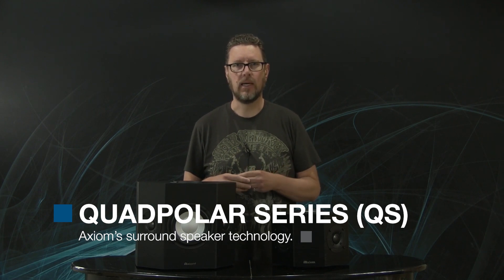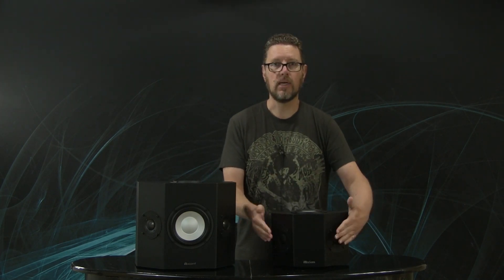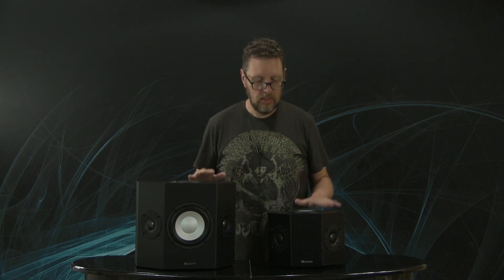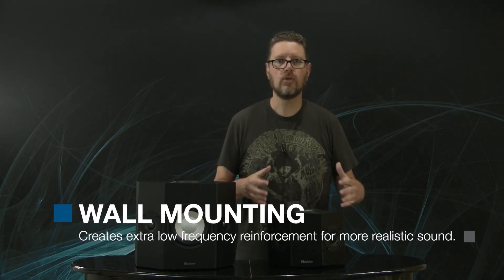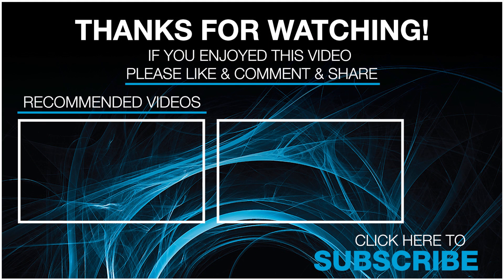What Are Quadpolar Surround Speakers & Why Do They Sound More Realistic?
What are quadpolar surround speakers?  What makes them sound more realistic than traditional bipolar or dipolar surrounds?  Are Axiom's QS10s actually quintpole?

00:00 Axiom Surround Speakers QS4, QS8, QS10
00:44 Axiom Surround Speakers | Quadpolar Series (QS Series)
02:07 Axiom Quadpolar Surround Speakers
04:38 Axiom QS10 Quadpolar Surround Speakers
06:35 Ideal for Wall Mounting

In today's video, Andrew explains the design philosophy behind the QS Surround Speakers and how they will make your movie experience more realistic.

Questions?